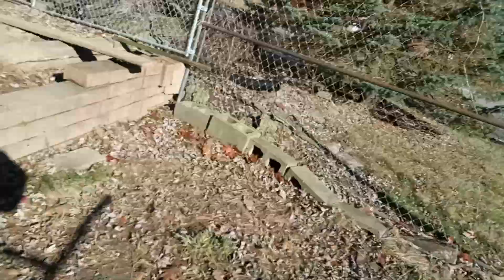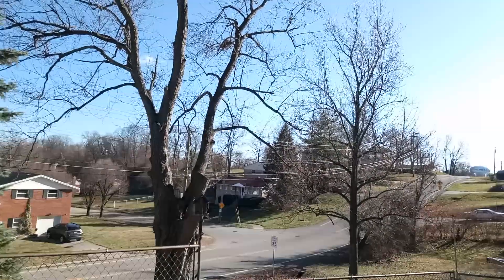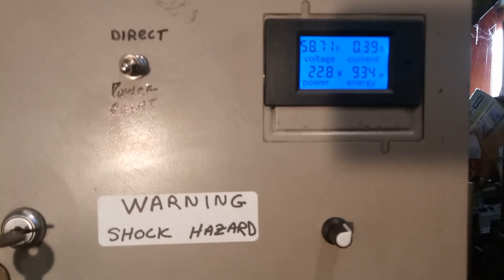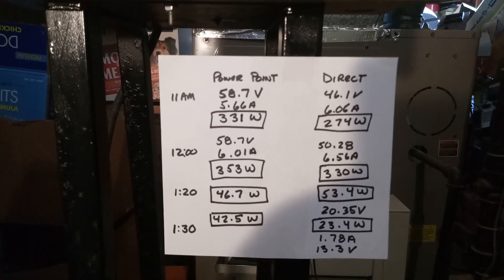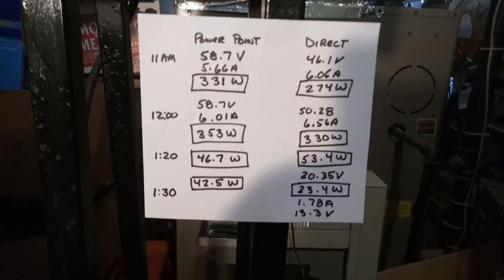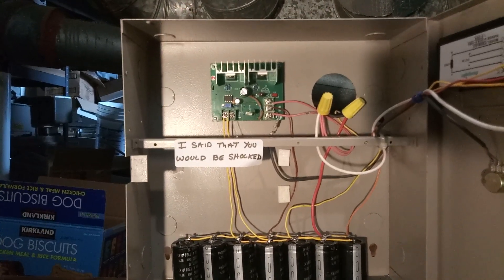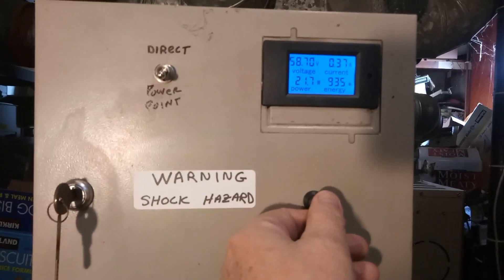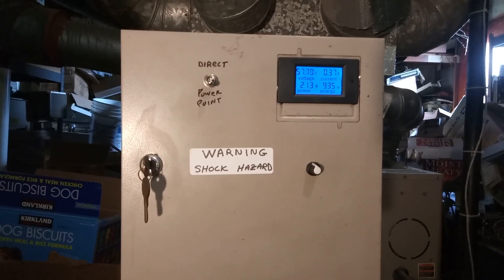Low Cost Supplemental PV Solar Water Heating At Efficient Power Point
Power Point is much better compared to direct connect when heating water.This Power Point system can operate in parallel with any charge controller to harvest excess power giving free hot water.  The cost is about $320 to build and gives me a payback in 6 years with my poor location with shading.  The panels are at a less than ideal 21 degrees and this is winter. My latitude is 41 degrees with serious shading. You should get more than double the performance with just a slightly better location, 350W peak from a 520W array. I used a standard 7.5 ohm 2,000W 120V element  (500W@60v) which costs about $10. It December and usually very cloudy conditions, terrible for solar. Quite different from the overly optimistic tests you usually see performed at noon under ideal conditions on other videos. This is when you need all the power you can get transferred into heating.  This controller matches the heater to the array can produce more than twice the power of direct connect.The control board is a modified IR2153 inverter board that costs less than $7. Total electronics is about $40 for those adventurous enough to try it. I have many heating videos to match every need.